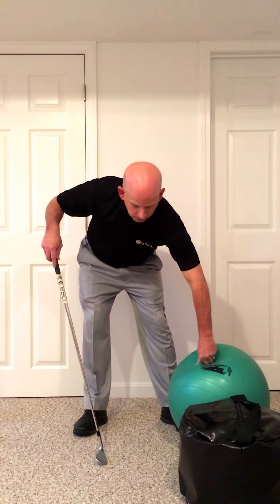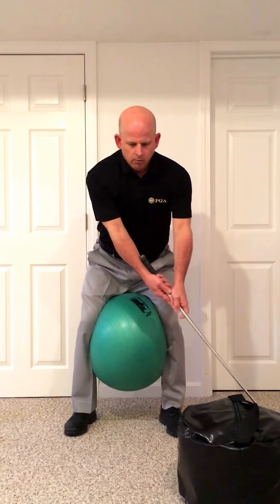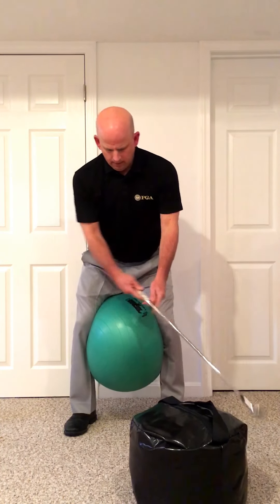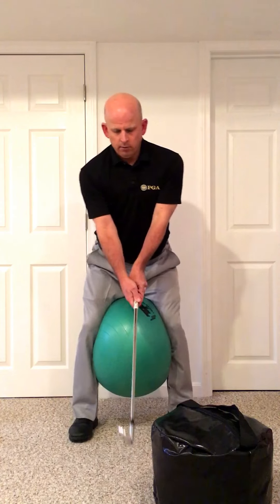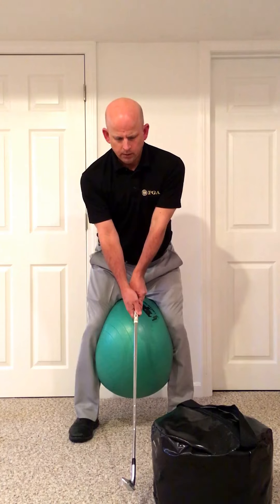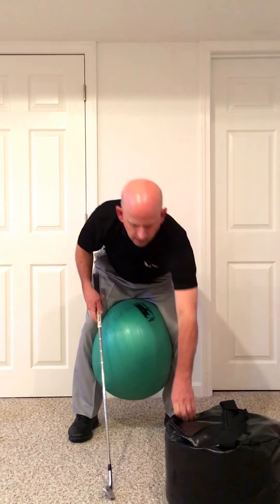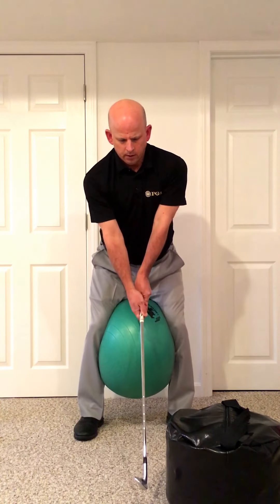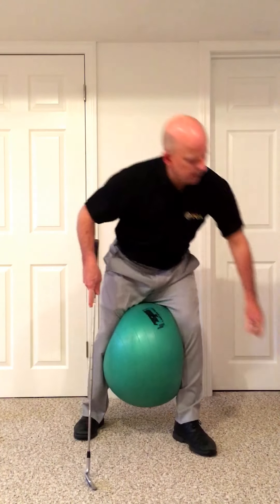Golf Drills - Full swing into Impact Bag w/ Swiss Ball from Chris Welch (Zenolink) PST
A golf drill/exercise from Chris Welch''s (Zenolink) Progressive Skills Training (PST). Full swing into Impact Bag w/ Swiss Ball. Stabilize lower body and separate upper from lower body with speed and then a core brace at impact.